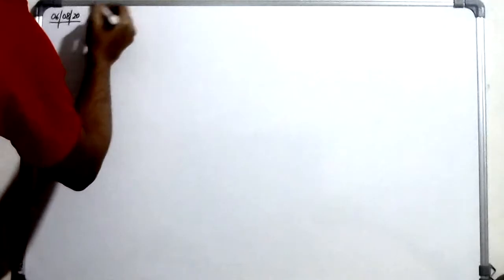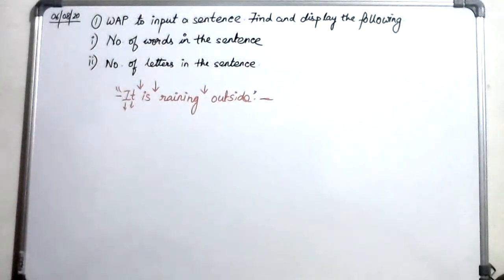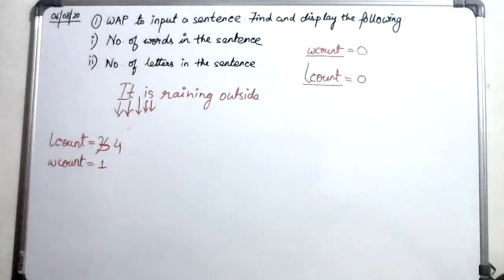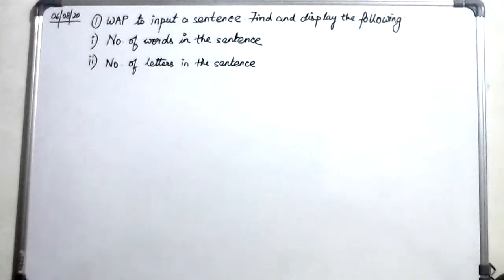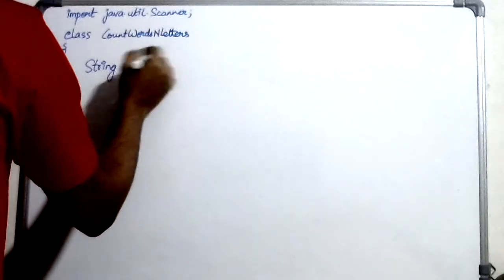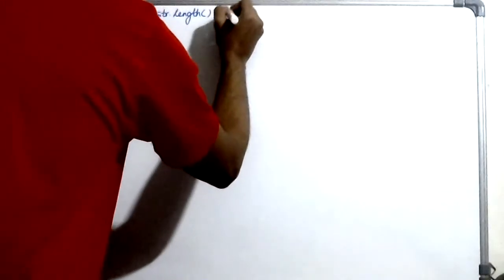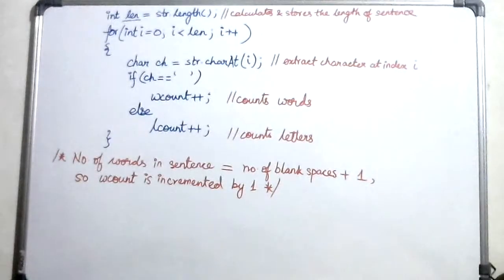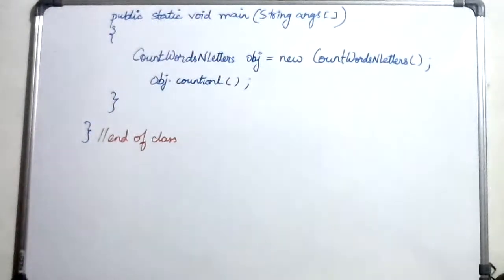String Programs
Discuss the program to count the number of letters and words in a sentence.